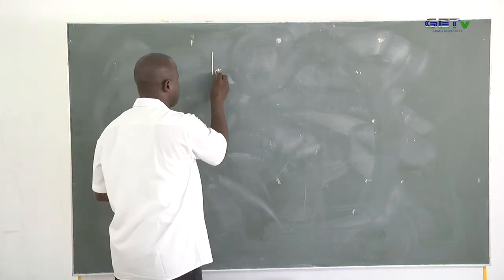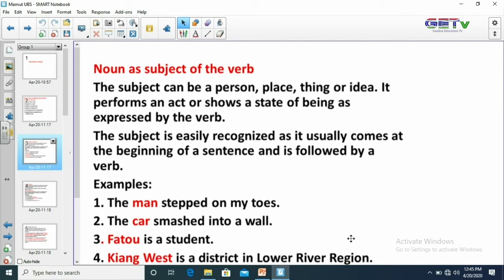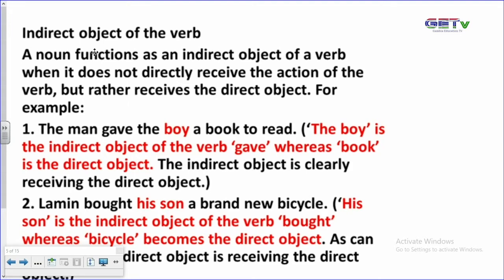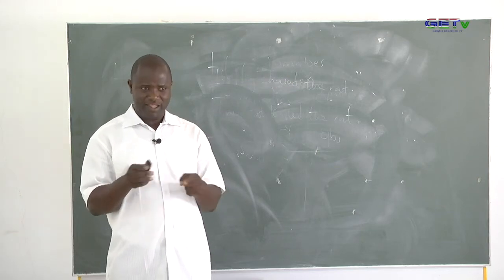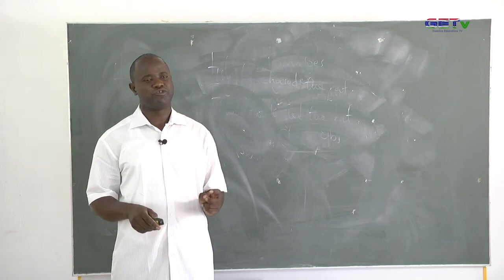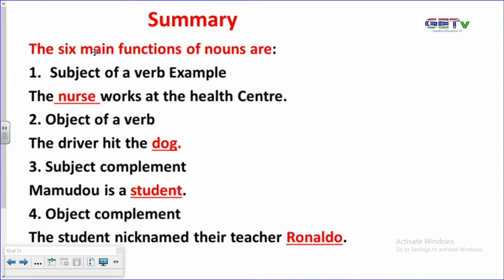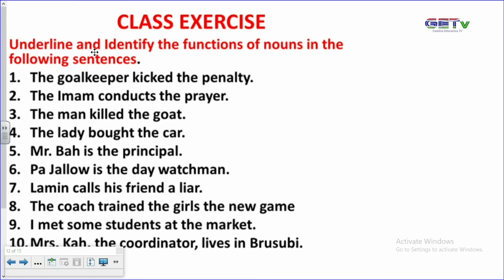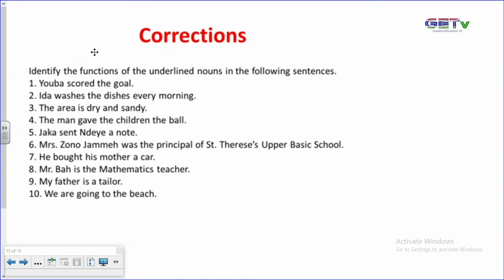GRADE 7, ENGLISH: FUNCTIONS OF NOUNS